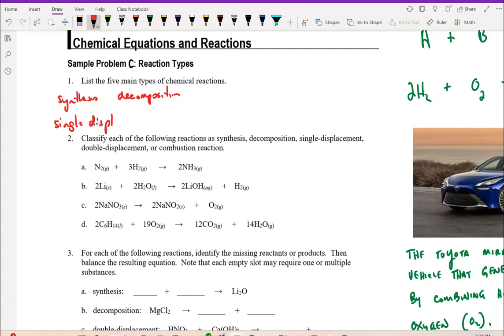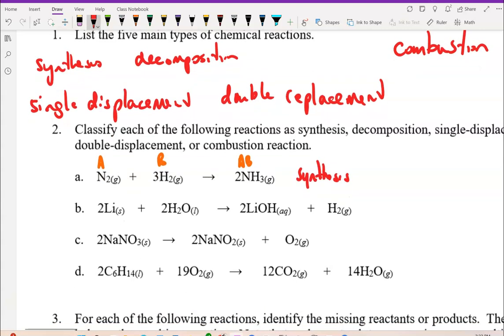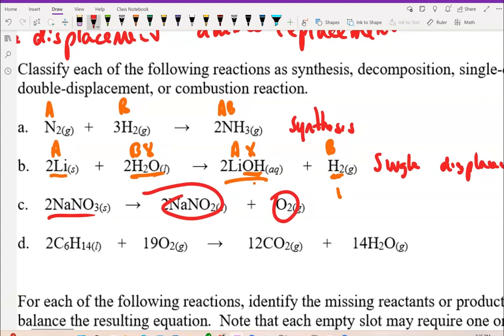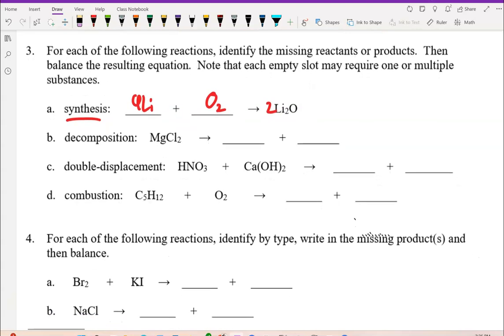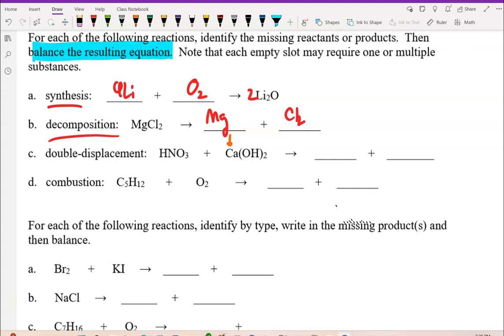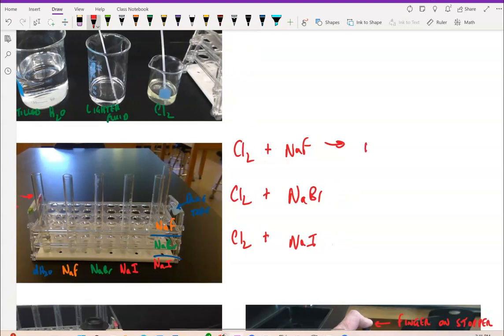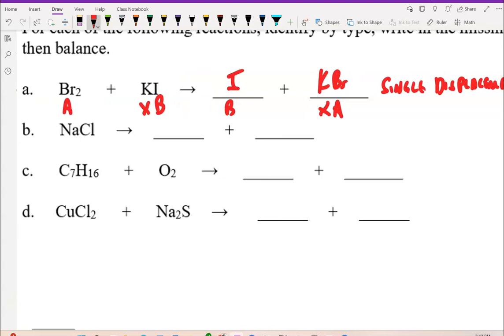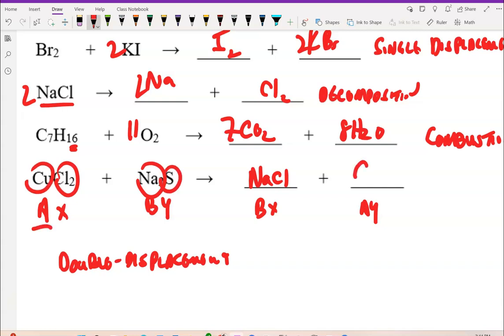HTDI Practice 8C